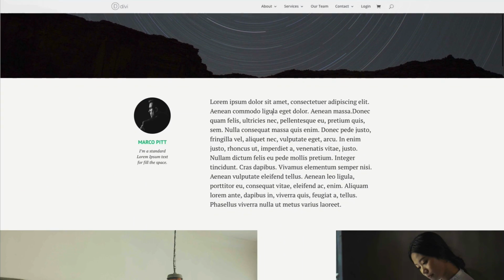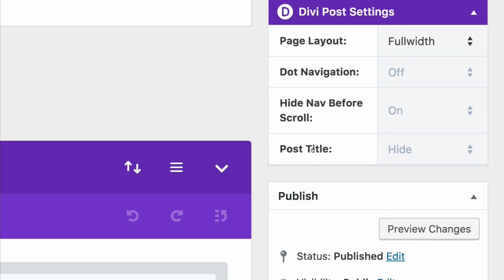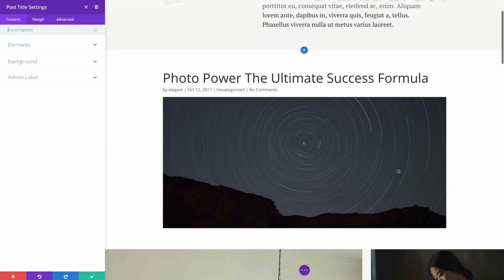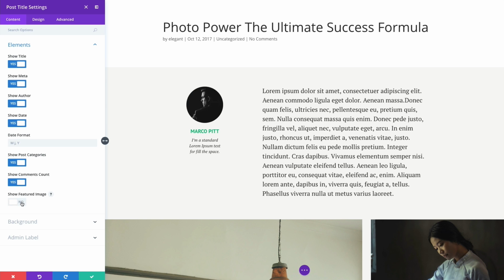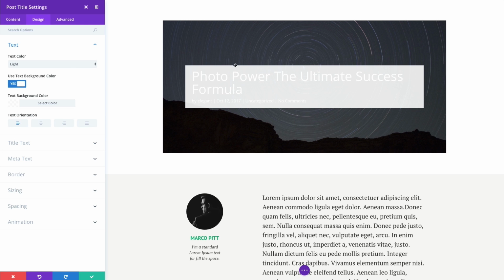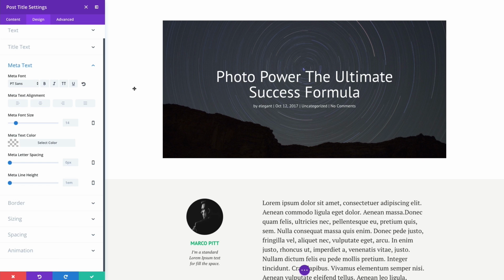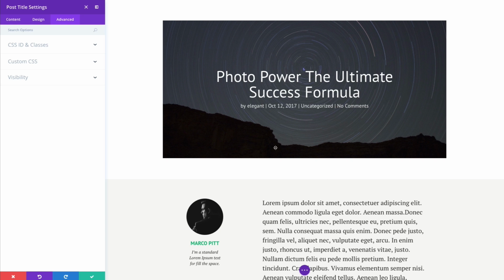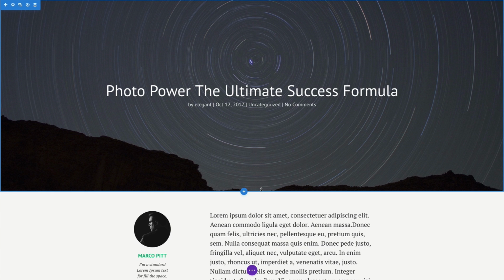The Divi Post Title Module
The Post Title Module displays the title of your current post, and optionally the post Featured Image and meta data in an elegant fashion. This allows you to create more unique looking posts when building your posts using the Divi Builder.